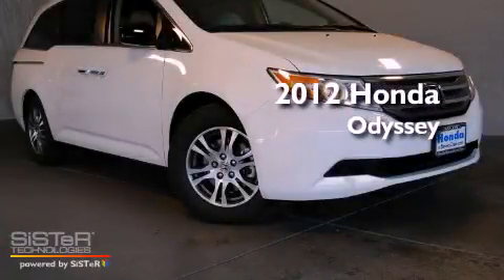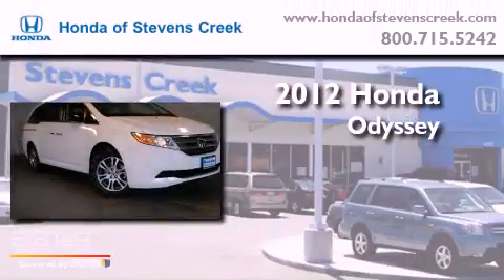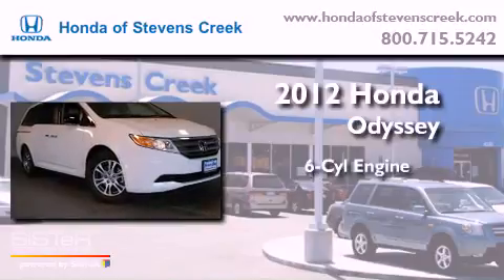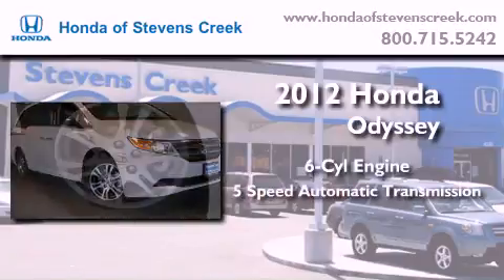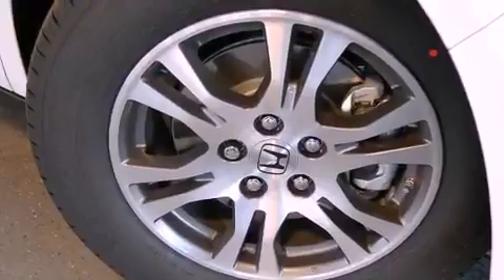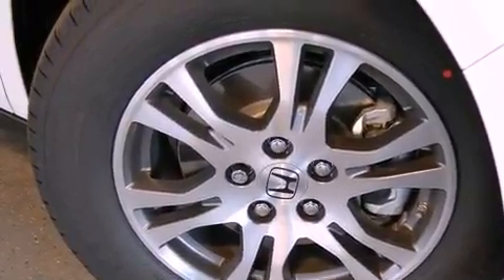2012 Honda Odyssey San Jose CA 95129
Year : 2012
 Make : Honda
 Model : Odyssey
 Engine : 3.5L V-6 cyl
 Trans . : 5-Speed Automatic
 Exterior : Taffeta White

 Interior : Truffle

 2012 Honda Odyssey San Jose CA